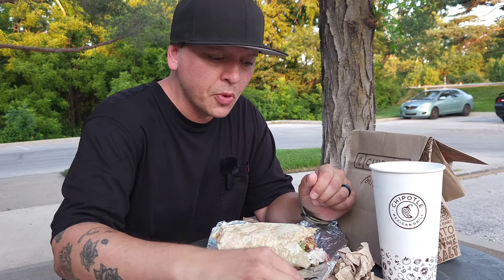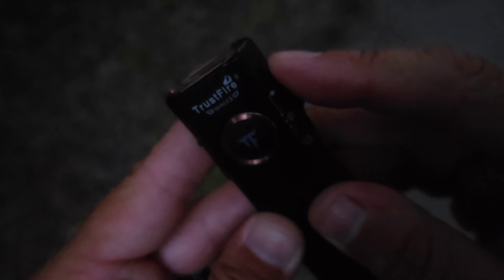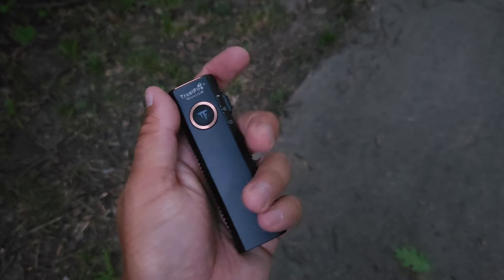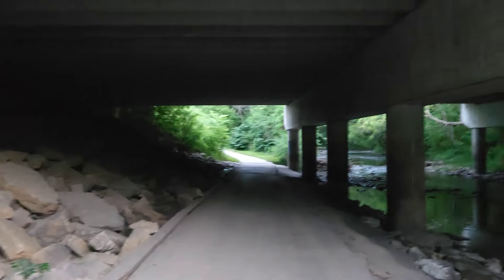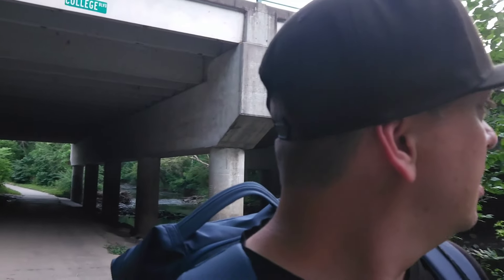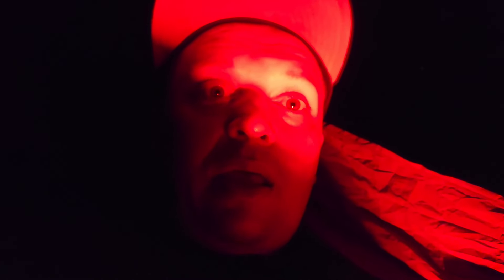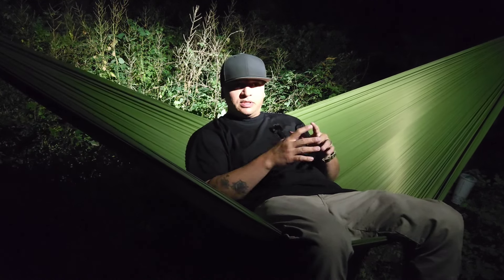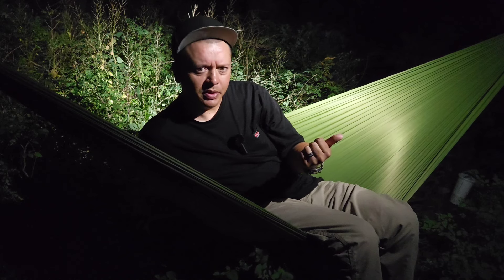URBAN OVERNIGHT Stealth Camping Behind Chipotle in a Hammock | Testing My Get Home Bag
This video captures my first stealth camping trip! Stealth camping has been on my bucket list for a while now, and I can't wait to find some more places to spend the night in the city.
This was a location that I've been looking at for quite some time, and I  finally decided to pull the trigger on it.
The weather was fantastic, and I stayed comfortable all night long in my hammock.
Also, I gave a look at a great option for an EDC flashlight! The Mini X3 EDC flashlight by trustfire

TrustFire Flashlights